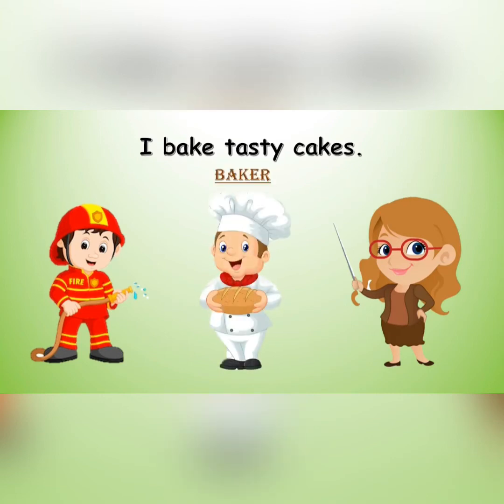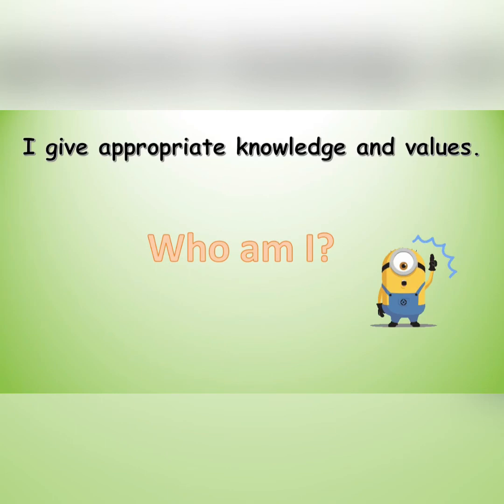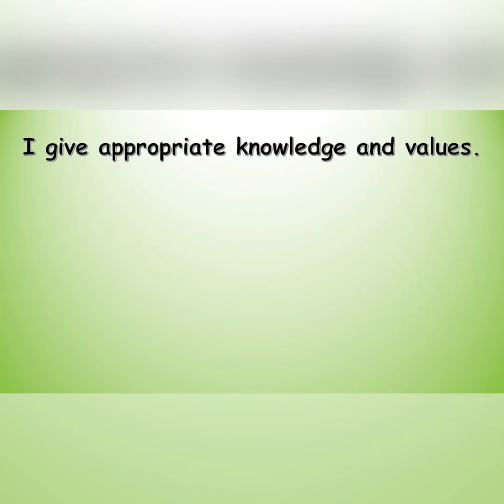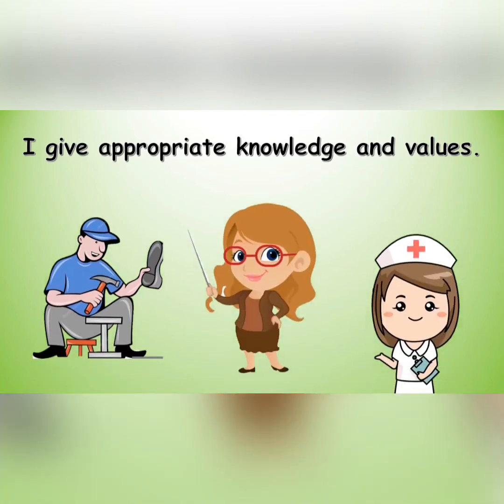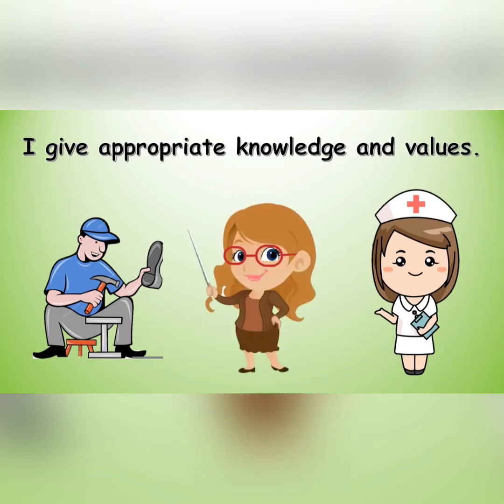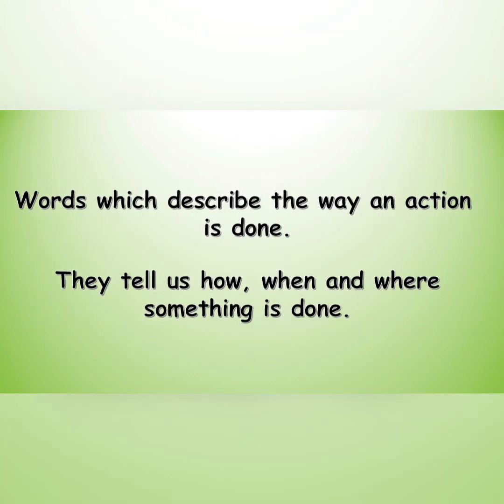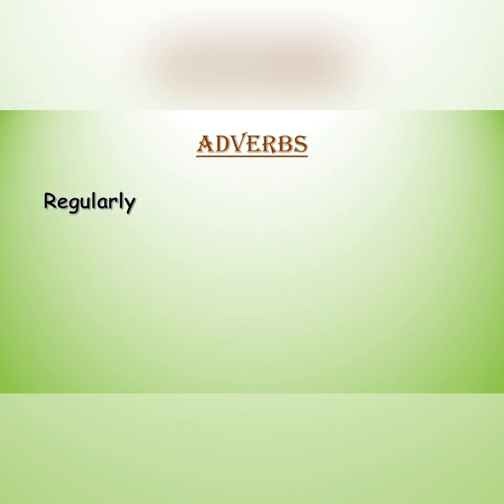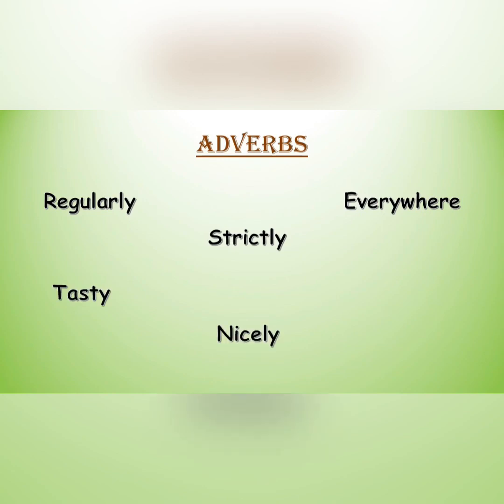Class III Orion Adverbs integrated with Community helpers